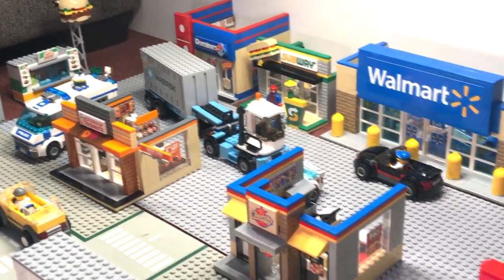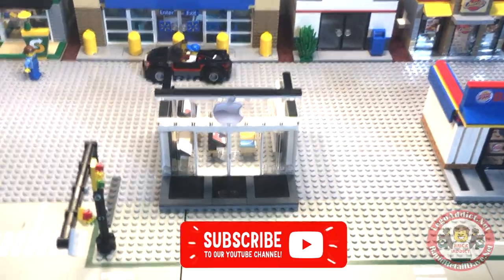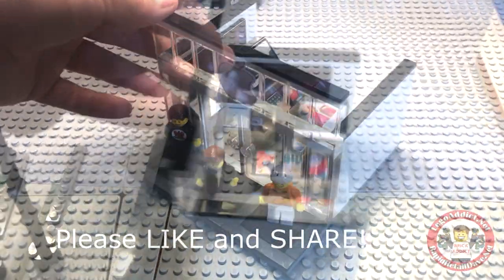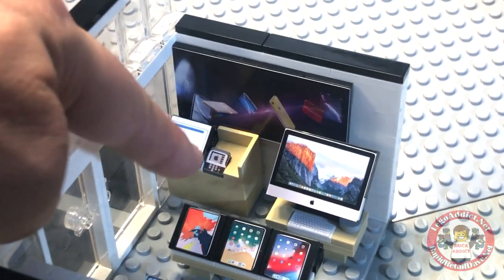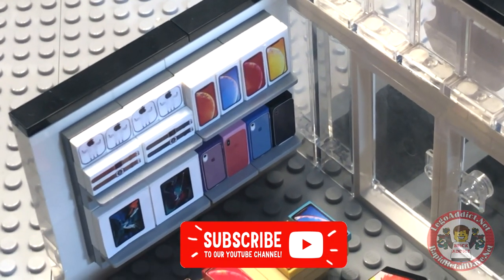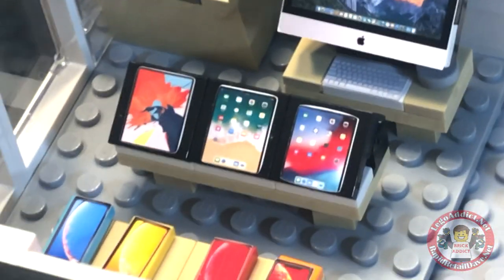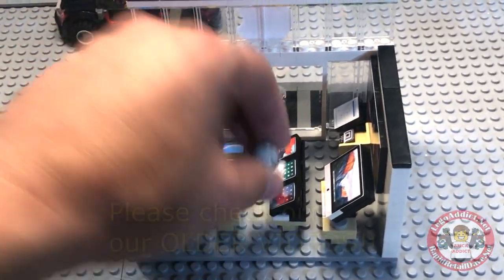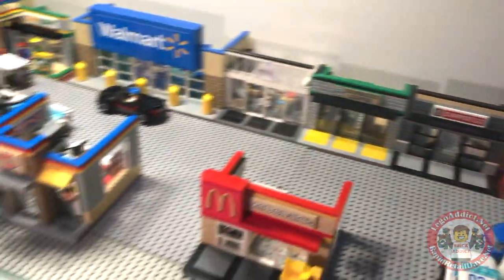Highly details LEGO APPLE Store!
Today we revisit the APPLE STORE LEGO MOC By BRICK ADDICT! An older set that we figured we would bring back from the archives for the subscribers who have recently joined us!